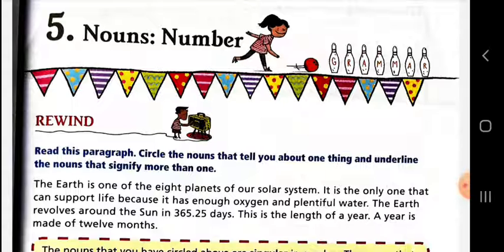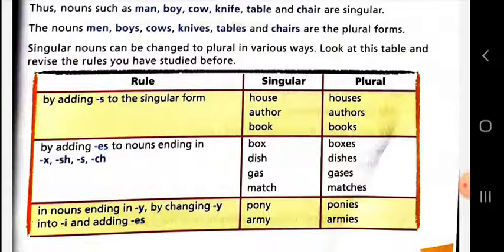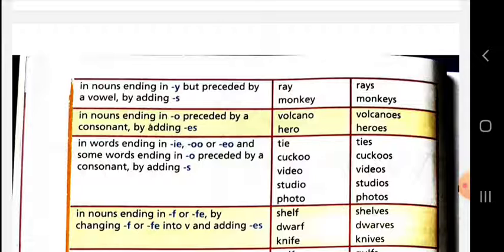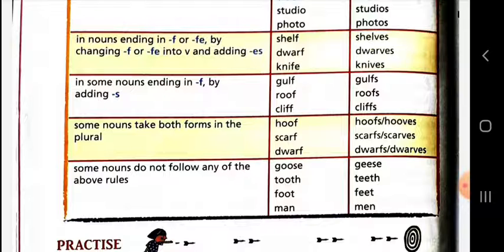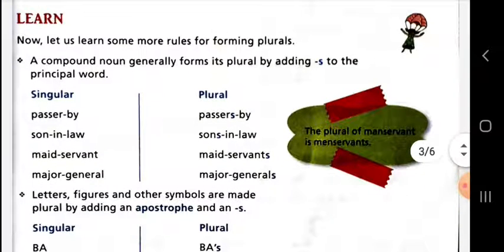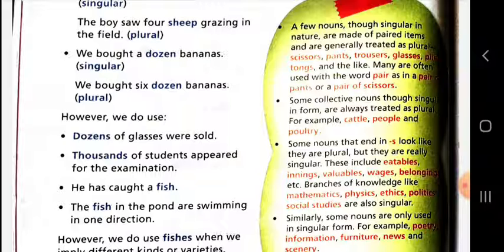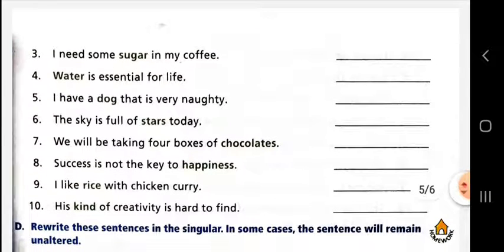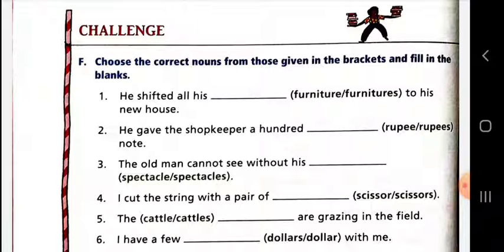Noun- numbers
Class-6